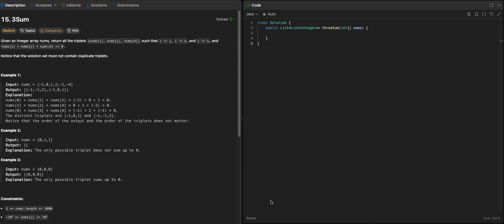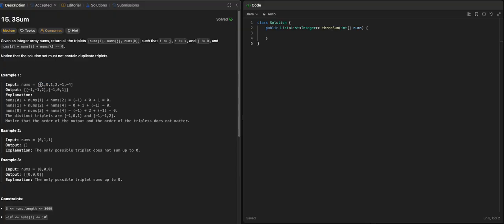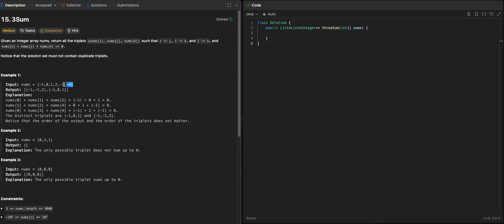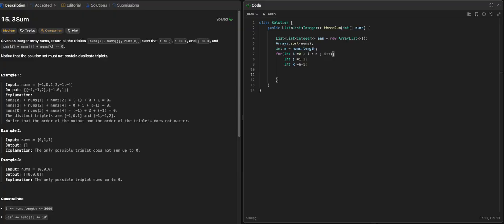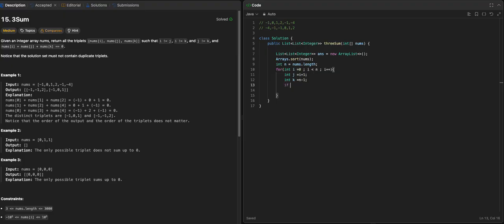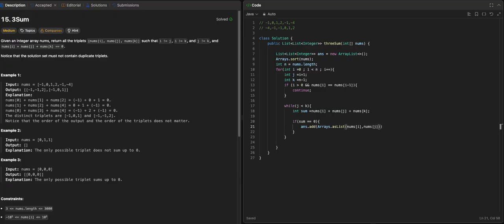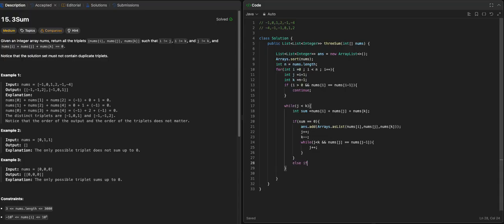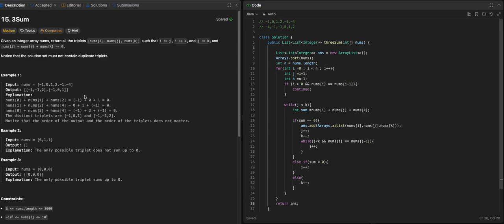LeetCode-15: 3 Sum || JAVA Solution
Beginner Friendly explanation to classic 3 sum Leetcode problem using two pointers method